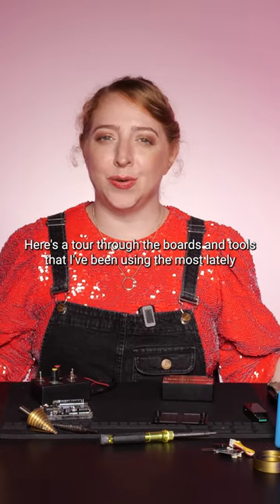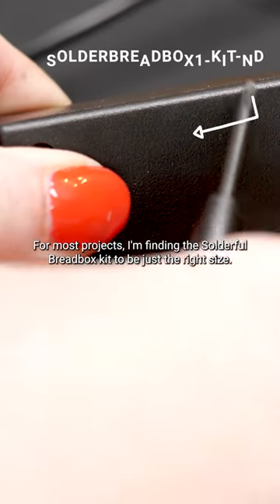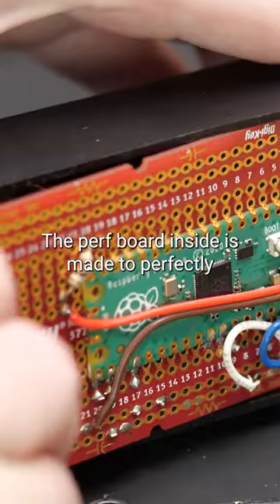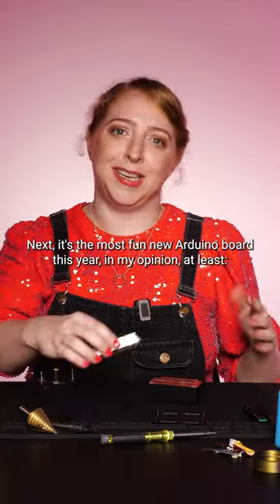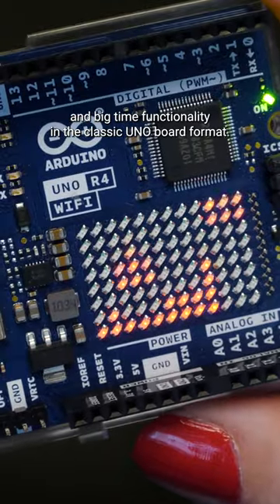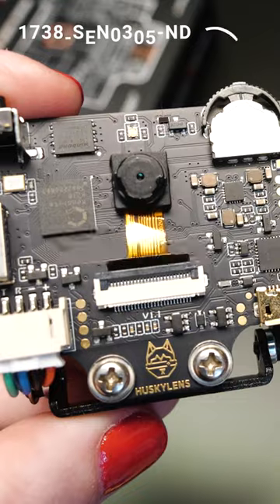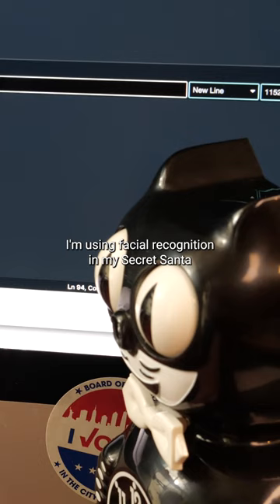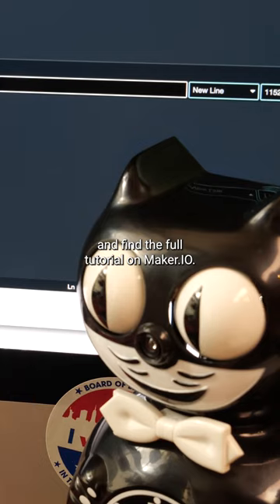Favorite Things 2023 - Becky Stern